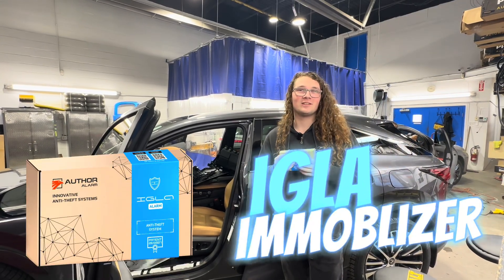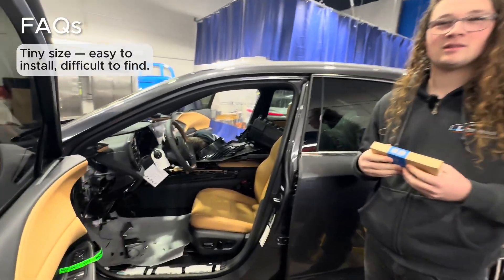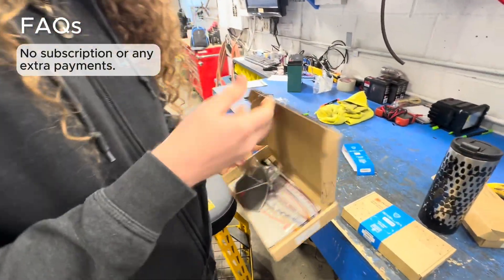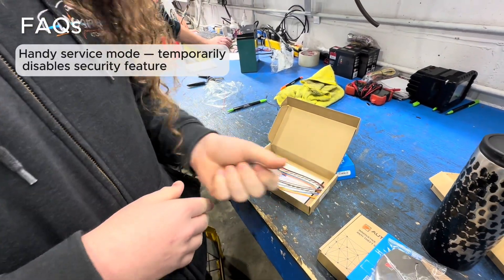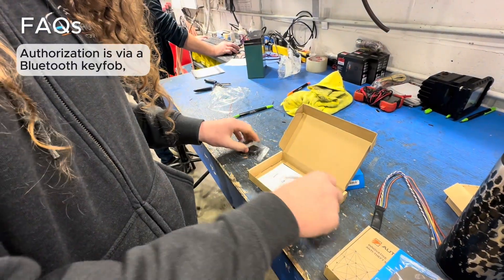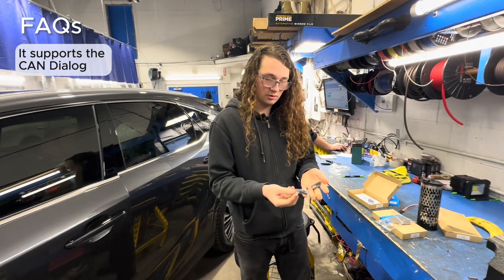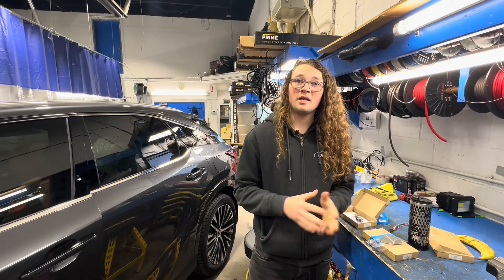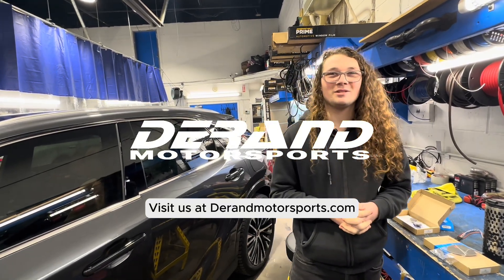How does the IGLA Immobilizer Work - Detailed Explanation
The IGLA Immobilizer represents the forefront of anti-theft technology. In our latest video from Derand Motorsports, we delve into the intricacies of how the IGLA system fortifies your car's security. We'll guide you through what comes in the box and demonstrate how its advanced encryption and seamless integration enhance your vehicle's existing security systems.